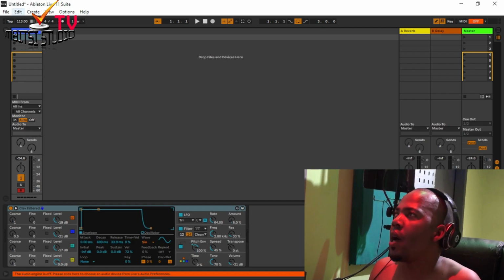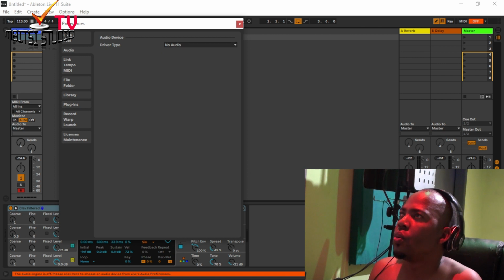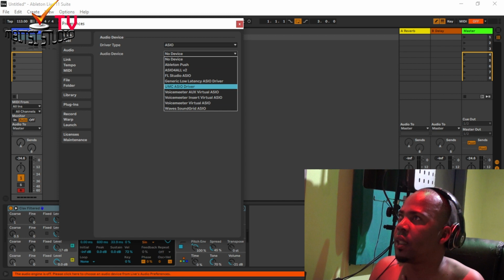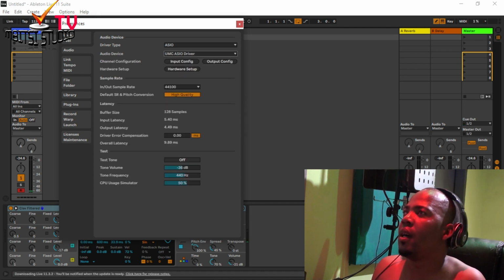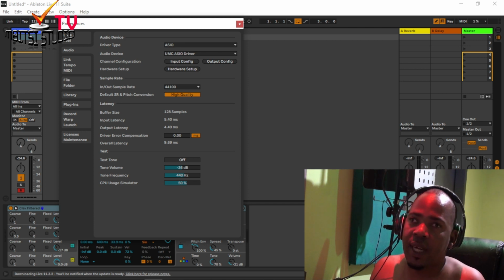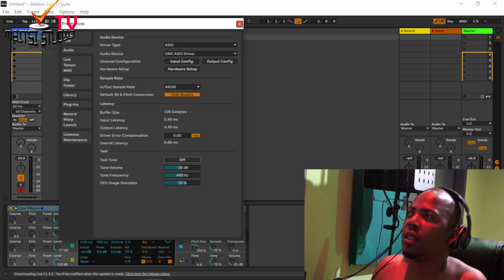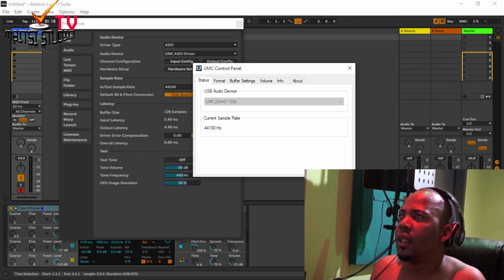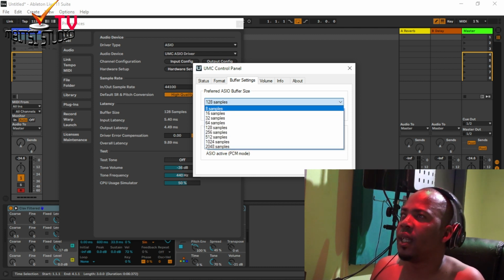how to set up an audio interface in Ableton live -umc204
hiteka timhaka hiti yisa maninginingini
loko kuri naswinwana tihlanganisani nahina :by MBITSI STUDIO